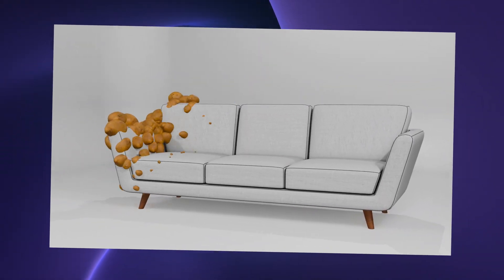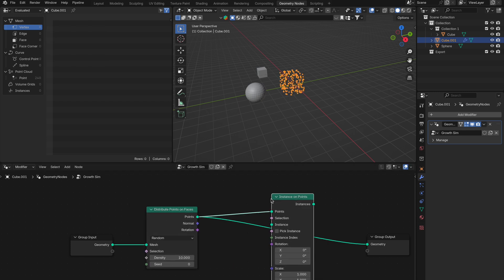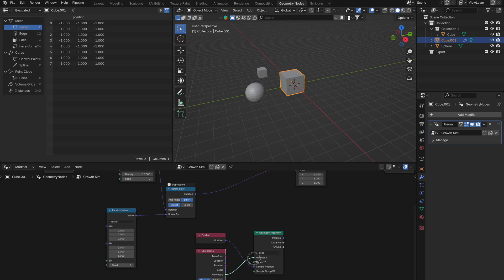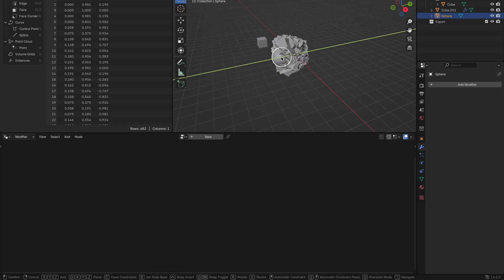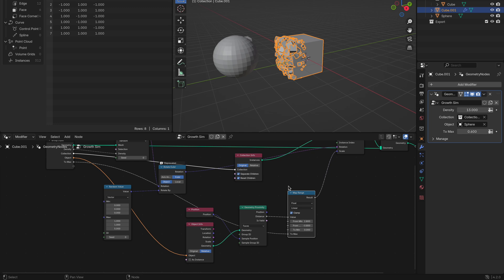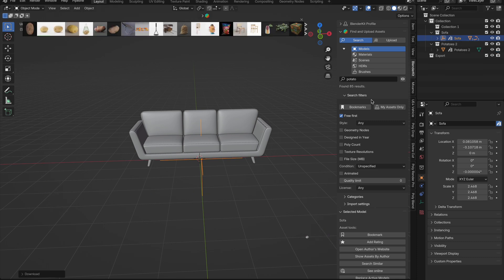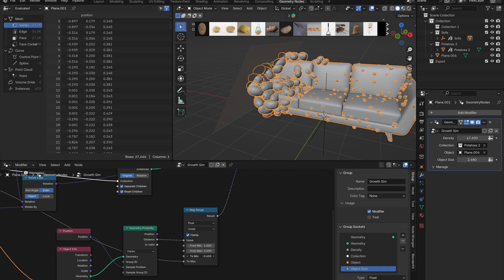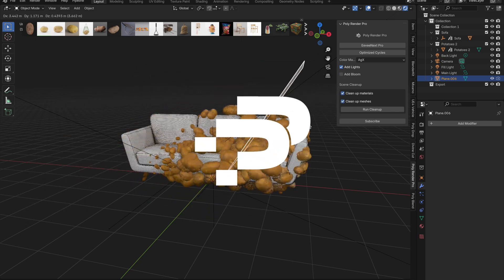How to Make Objects Grow with Geometry Nodes!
Transform your Blender projects with this dynamic growth effect tutorial! In this video, we’ll guide you through creating a growth effect using Geometry Nodes, and show you how to save it for future use.

🔹 What You’ll Learn:

 • Setting up the base mesh
 • Configuring Geometry Nodes
 • Adding rotation, randomness, and scaling
 • Testing and adjusting settings
 • Applying the effect to other models

Let us know if you have any questions or what you’d like to see next. Happy blending!”